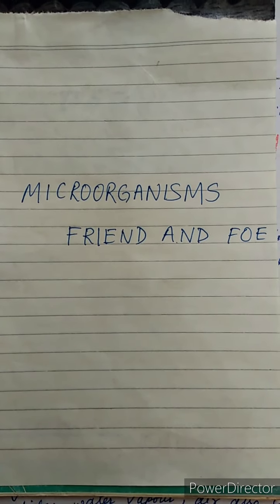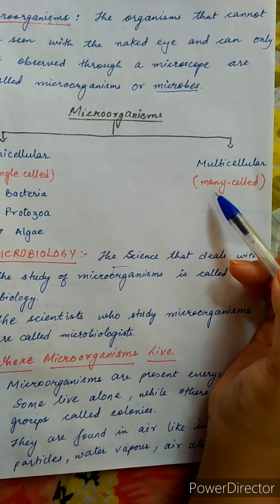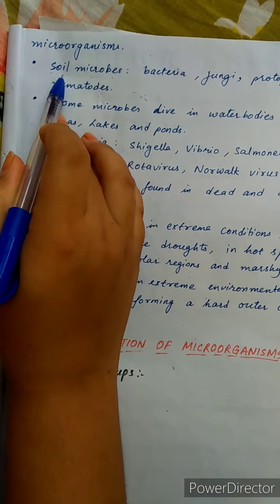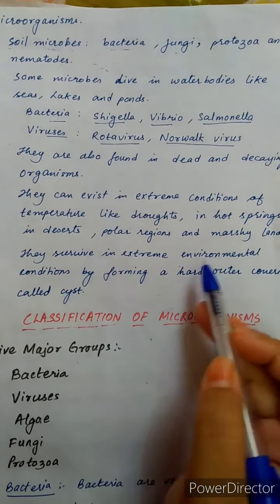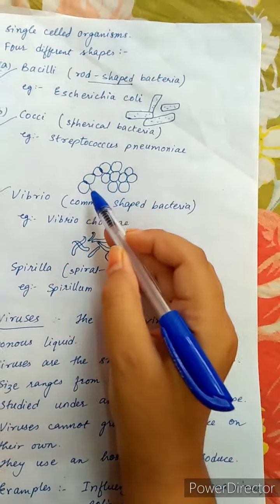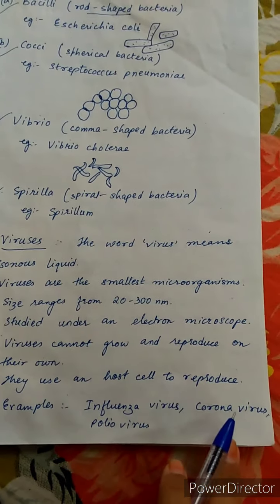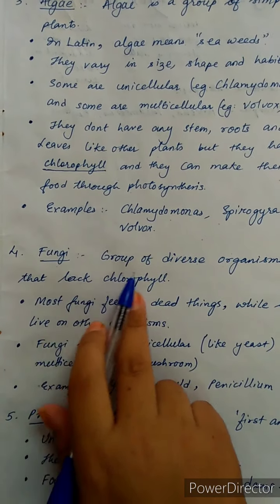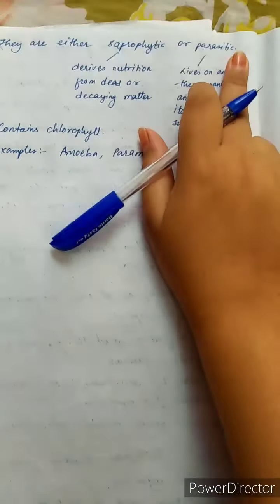MICROORGANISMS: FRIEND AND FOE( Biology) PART-1 Important definitions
Support guys 🙏